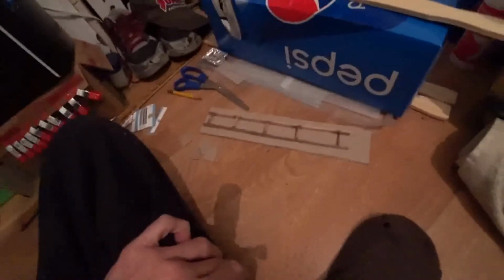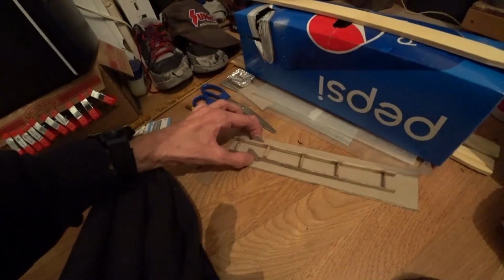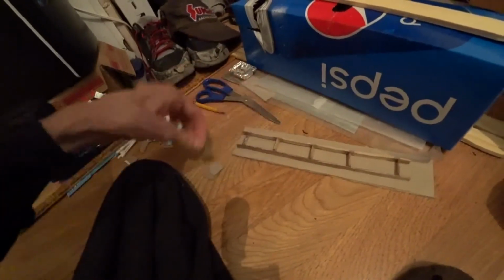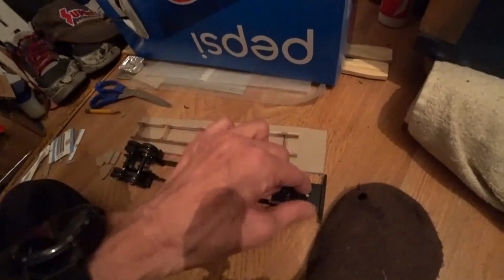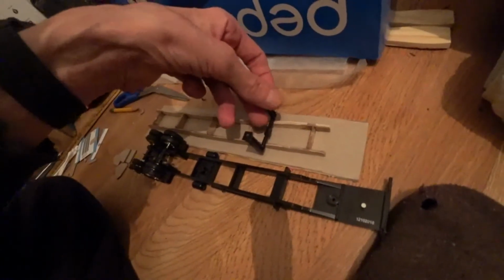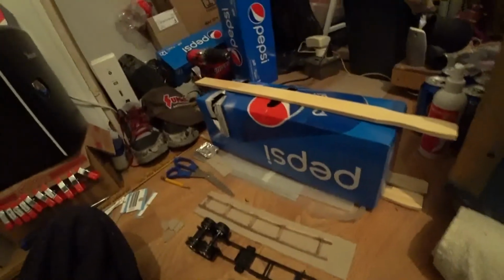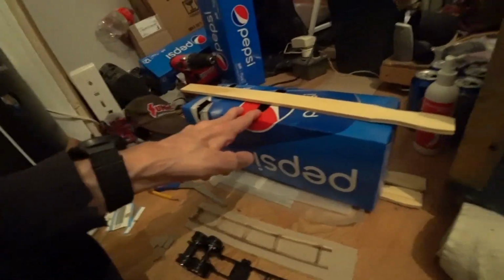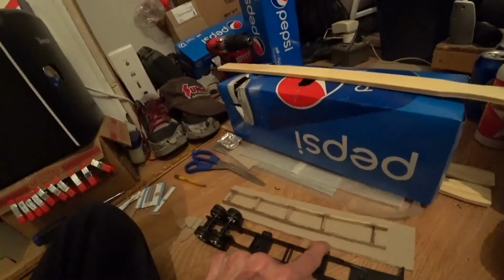12 24 2021 Things I'm Working On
working on my projects